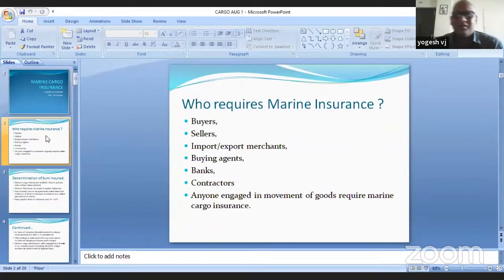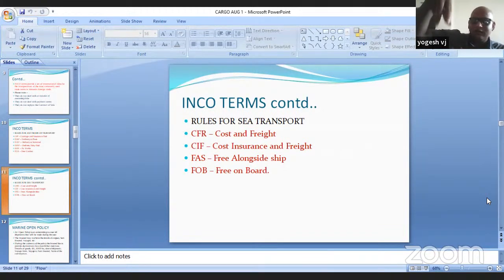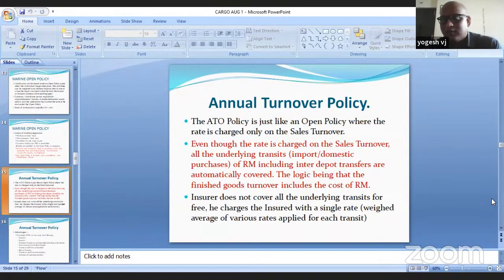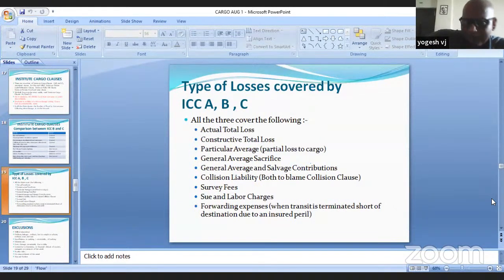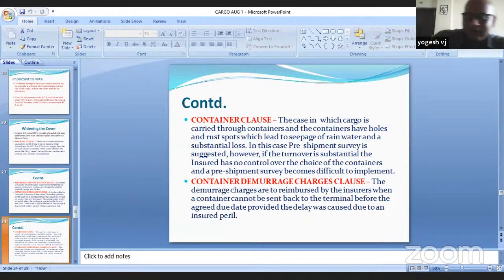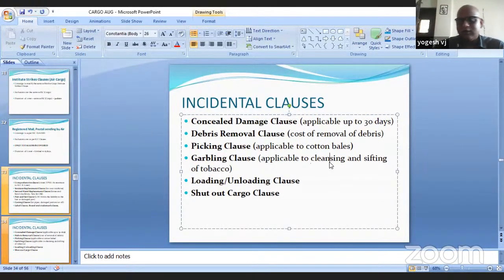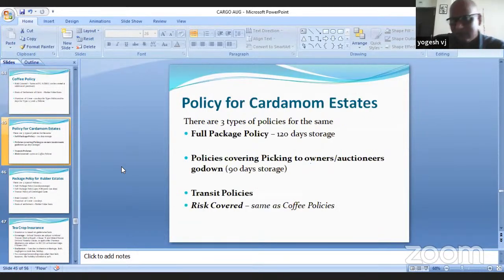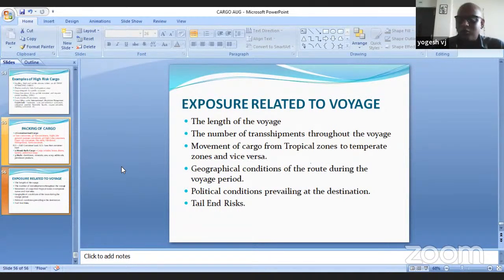BVKS Training session on Marine Insurance by Mr. Yogesh